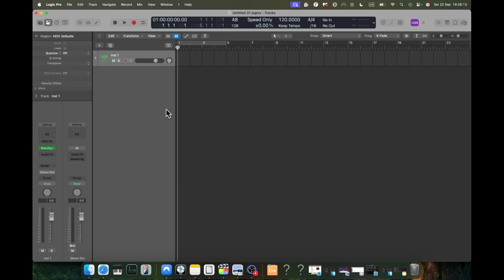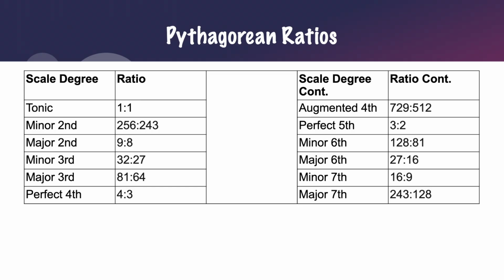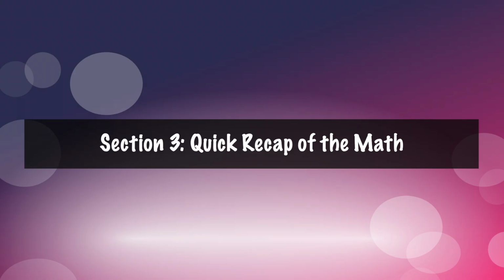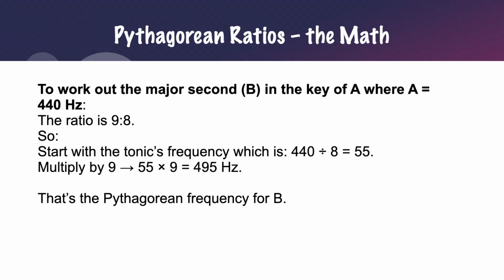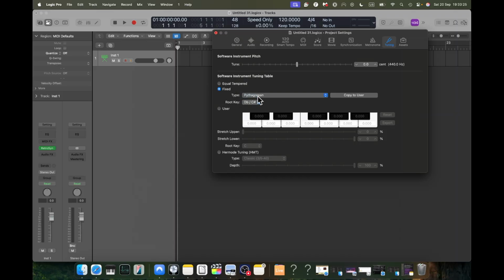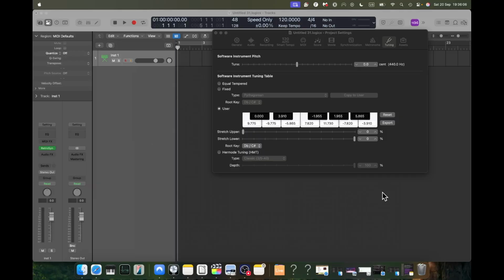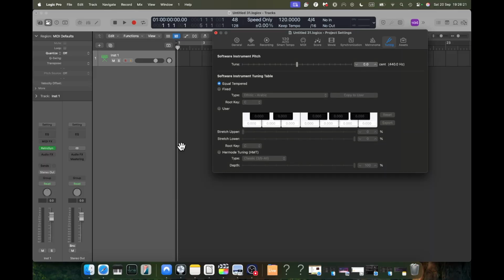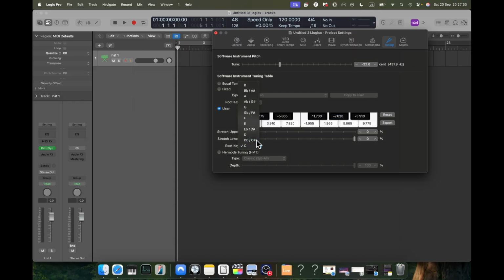How to use Pythagorean tuning in Logic Pro - the right way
Logic's default Pythagorean tuning in the software instrument tuning table is wrong! This is a tutorial where I show you how to correct it and a couple more tricks with the software instrument pitch slider and root key drop down.

0:00 - Start
0:12 - Intro
0:29 - Accessing tuning settings
0:55 - Logic’s incorrect values
1:44 - Quick recap of the maths
2:24 - Changing keys
3:18 - Alternate reference pitch
3:48 - The wolf fifth
4:14 - Conclusion